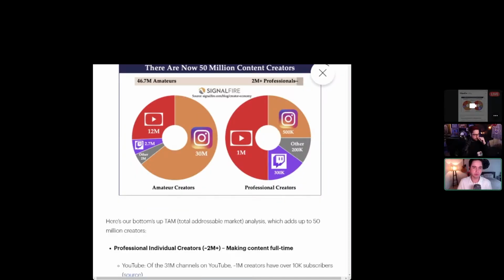How to Grow on Twitch Using Youtube (2021)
How to Grow on Twitch Using Youtube Watch me LIVE 🔴 🔴 Make sure to stop by and smash that follow button!

Youtube is one of the best ways to grow on twitch! It sounds like a big task but in this video we show you how to start growing on Youtube to start growing your Twitch.

0:00 Intro
1:33 Why should you build a Youtube Channel as a Twitch Streamer?
3:00 How to start a Youtube Channel
6:20 How to start with editing
7:26 How to use Youtube Search for growth
14:24 Recap and Final Thoughts

WOMBAT'S GEAR

1. Shure Sm7B

2. XLR Cable

3. Dynamite Cloudlifter

4. Go XLR

5. Logitech C920 Webcam

6. Logitech g502 mouse

7. MIC ARM

BUDGET MIC SET UP:
$115 Blue Yeti Microphone
Then run compressor and noise gate in your streaming software.